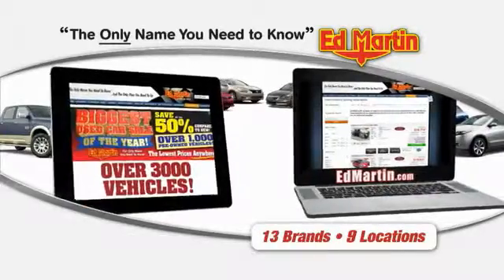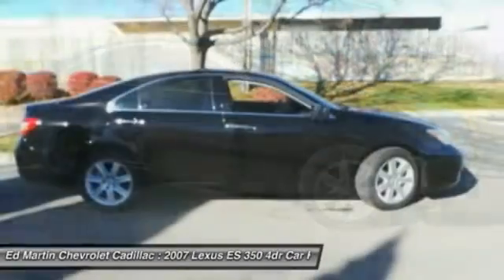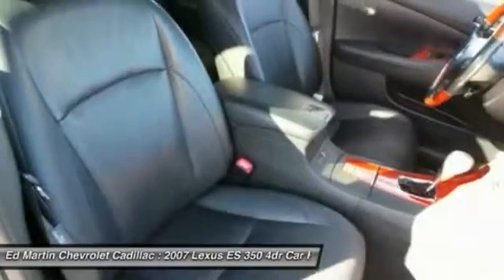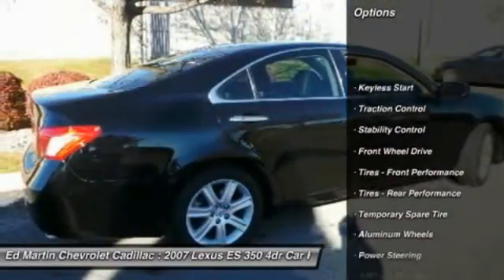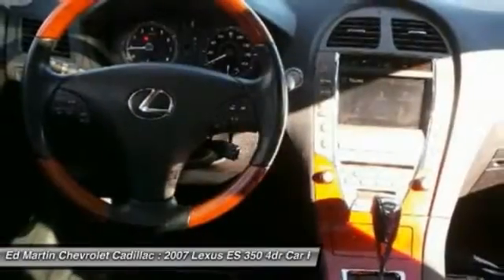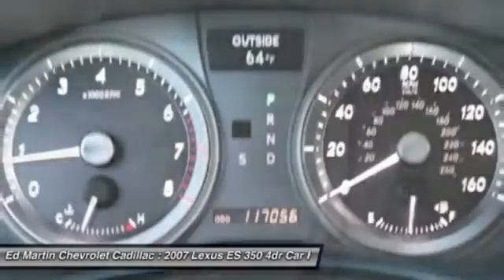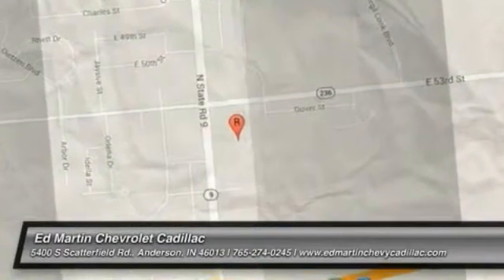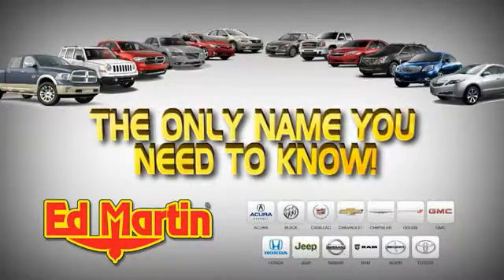2007 Lexus ES 350 461055B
2007 LEXUS ES 350 Anderson, IN
Stock# 461055B

GREAT VEHICLE HISTORY! And FULLY SERVICED AND READY TO GO!. ES 350, 3.5L V6 DOHC Dual VVT-i 24V, and Black. Hold on to your seats! Lexus has outdone itself with this great-looking 2007 Lexus ES. It just doesn't get any better at this price! J.D. Power named the 2007 ES as the highest ranked in Overall Dependability in its class. The quality of this outstanding ES is sure to make it a favorite among our educated buyers.